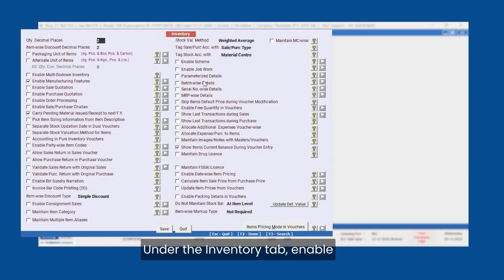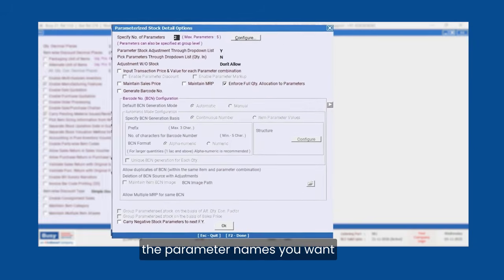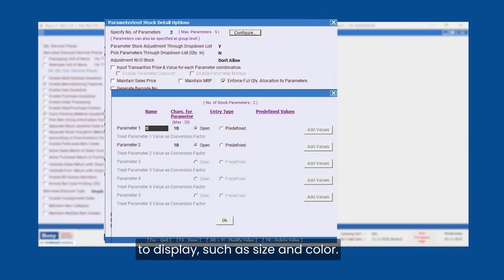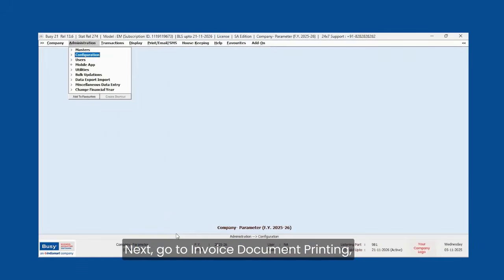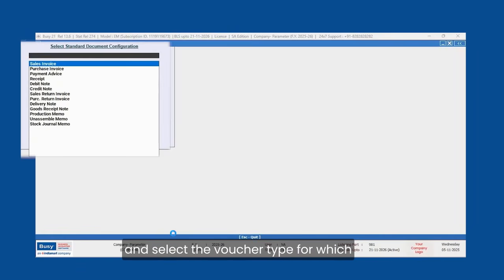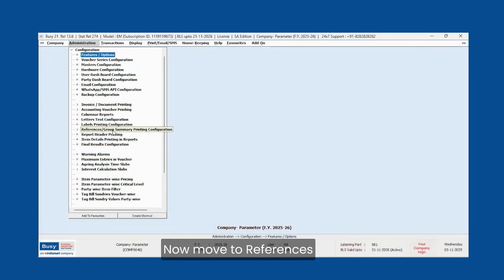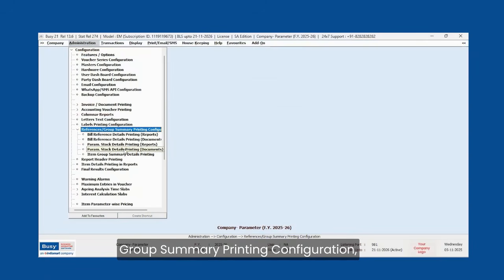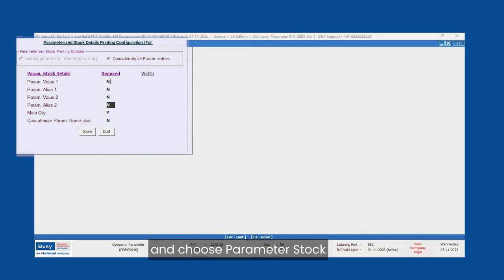Print Parameter-Wise Details in Bills Easily | BUSY | English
Print Parameter-Wise Details in Your Bill Easily | BUSY Desktop 🖨️📊

Want to print parameter-wise details like size, color, and more in your invoices?
With BUSY Desktop, it’s easy to display all your inventory parameters neatly on your bills in just a few steps.

This video will guide you through how to configure and print parameter-wise details in your invoices using BUSY Desktop.

🔍 In This Video, You’ll Learn:

✔️ How to enable Parameter-wise Details in Inventory configuration
✔️ How to set parameter names like Size, Color, etc.
✔️ How to configure Invoice Document Printing for vouchers
✔️ How to select Parameter Stock Details to include in invoices
✔️ How to create and save a sales invoice with parameter details

🚀 Why Use Parameter-Wise Printing in BUSY?

✅ Saves time and manual effort
✅ Neatly displays all inventory details on bills
✅ Improves clarity for customers
✅ Fully configurable as per your business needs

Make your billing process faster, smarter, and error-free with BUSY Desktop.

Download BUSY Desktop today and streamline your invoicing!

📞 Need Help?
For BUSY purchase, updates, or support,

💬 Comment if this feature helped you
📢 Share with CAs, Accountants & Business Owners